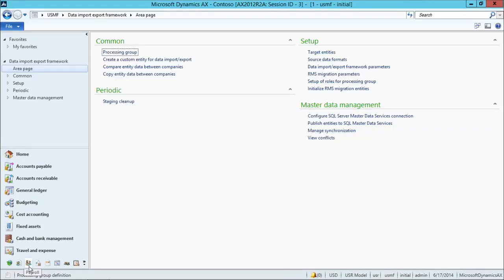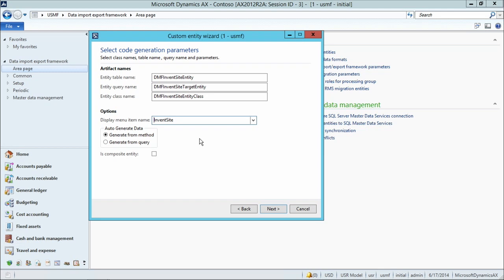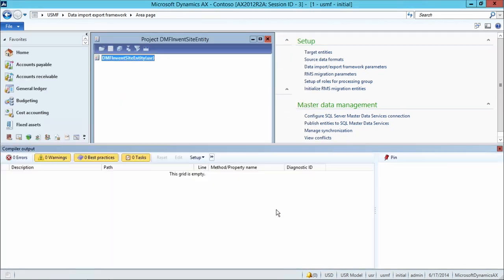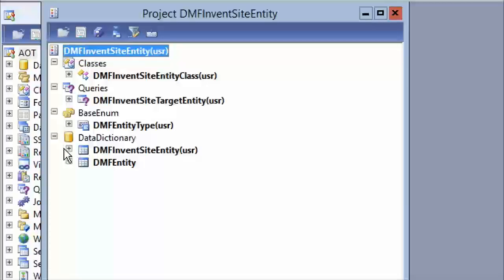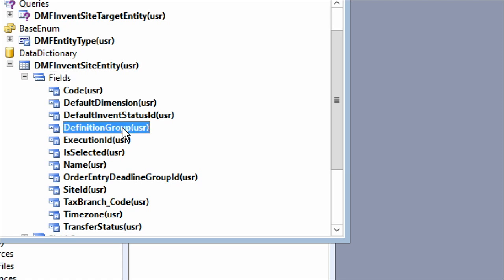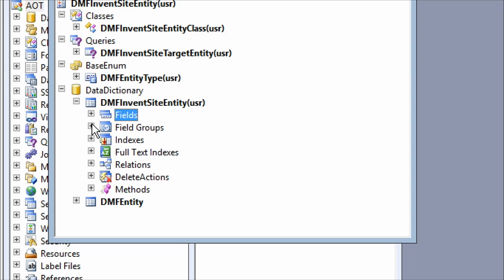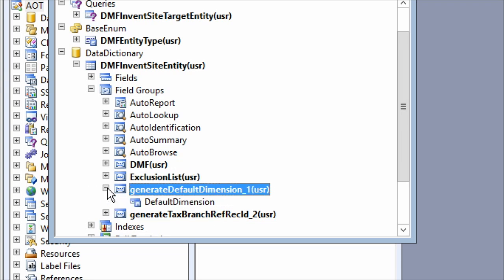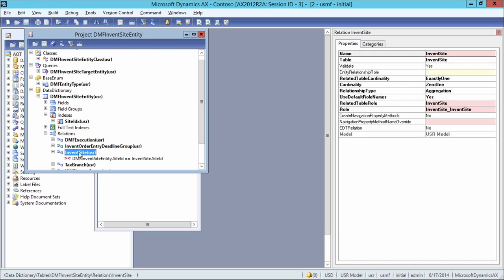038 80645AE 04 DS